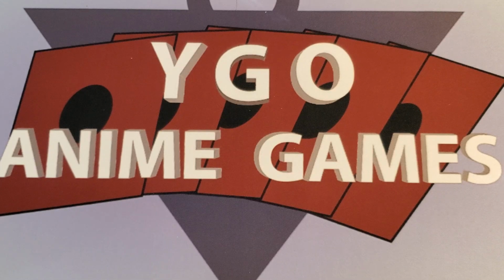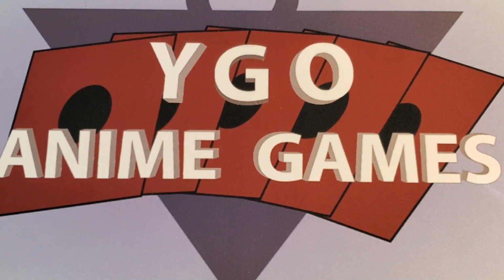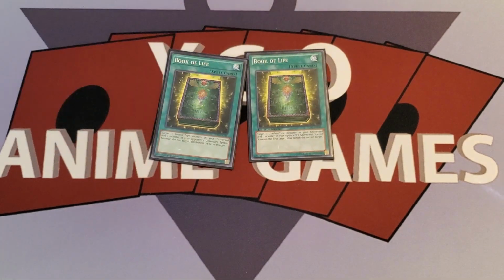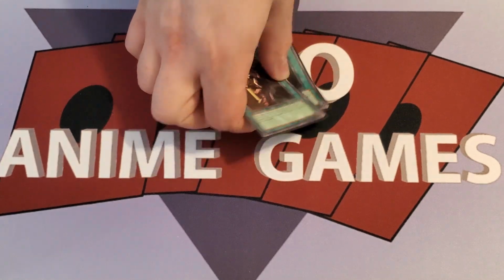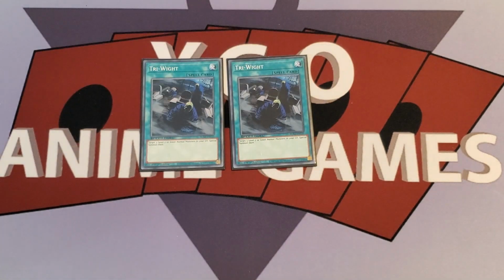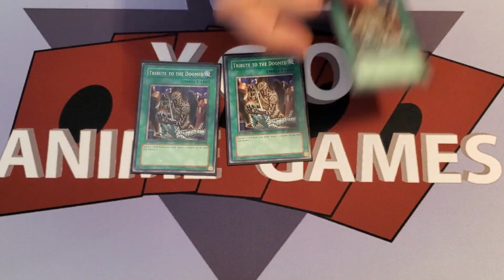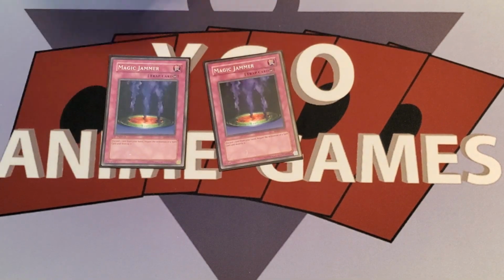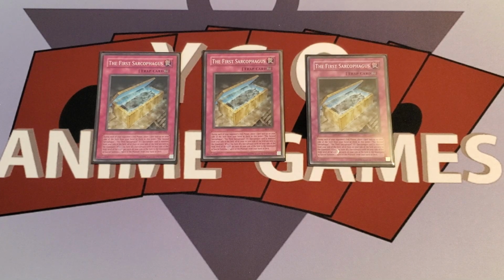Yugioh GX Abidos Character Deck Profile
Yet another Shadow Rider's deck has been brought to life, we explain all our choices to recreate Abidos the Third's deck faithfully.